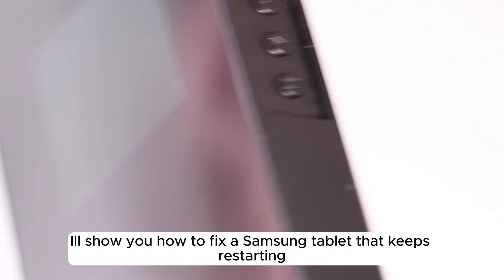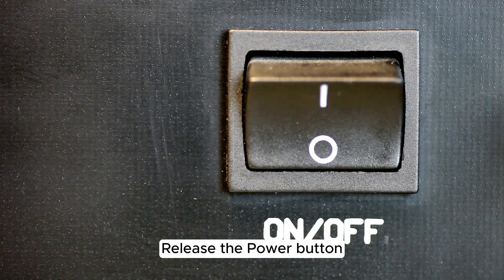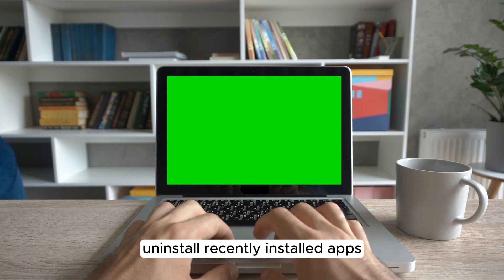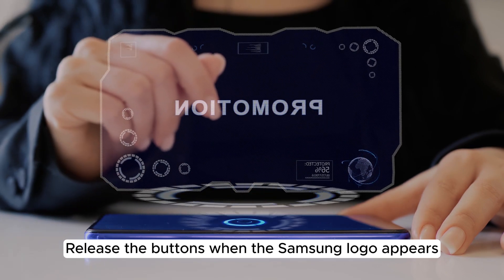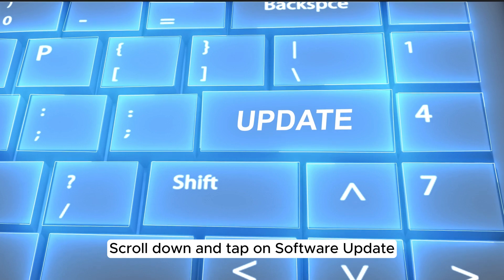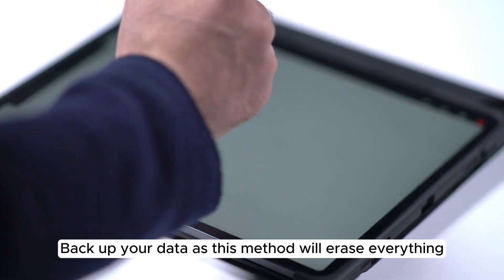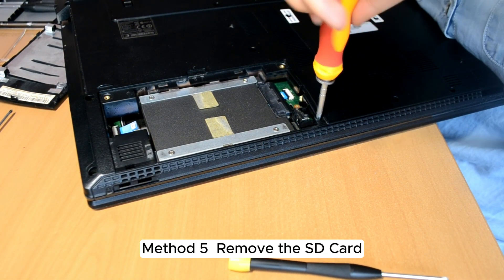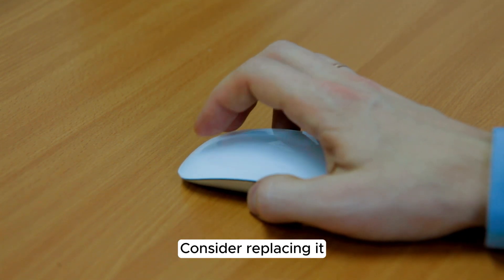How To Fix Samsung Tablet Keeps Restarting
Is your Samsung tablet constantly restarting, causing frustration and disruption? You're not alone!

In this video, we delve into the common reasons why Samsung tablets keep restarting and provide you with the best fixes to resolve the issue.

From software glitches to hardware problems, we cover it all. Learn how to troubleshoot and stop the endless reboot cycle with our step-by-step guide.

Whether you're dealing with a Galaxy Tab A, S series, or any other model, these solutions will help you get your device back to normal.

TVs:
Samsung 43-Inch TV
Samsung 55- Inch TV
Samsung 65- Inch TV

Key Takeaways:
Understand why your Samsung tablet keeps restarting
Discover simple solutions to fix the problem
Learn how to perform a soft reset and factory reset
Identify and uninstall problematic apps
Check for software updates and install them correctly
Get tips on maintaining your tablet to avoid future issues